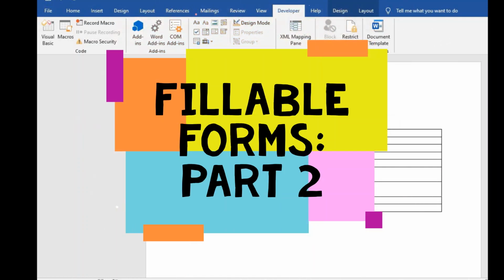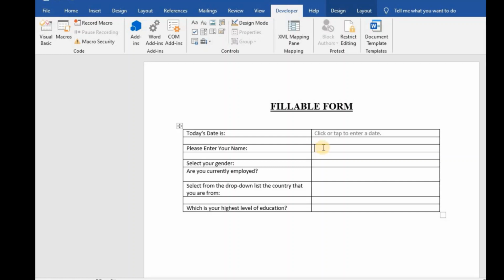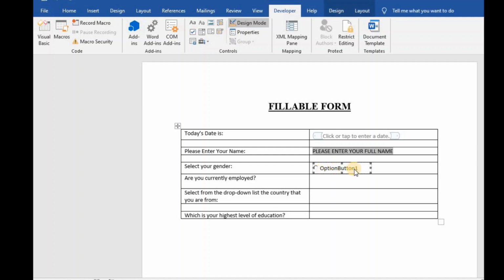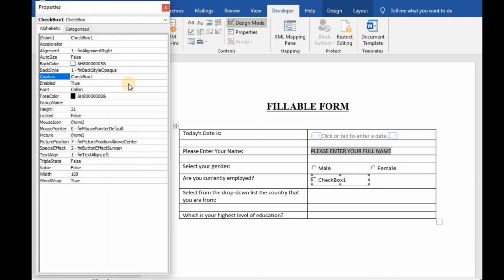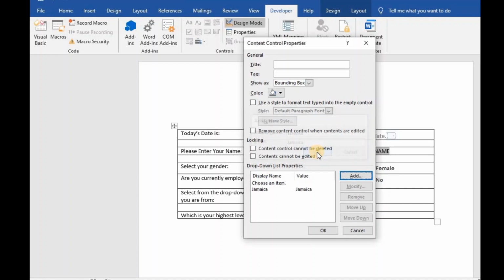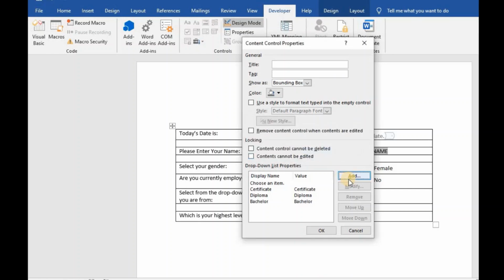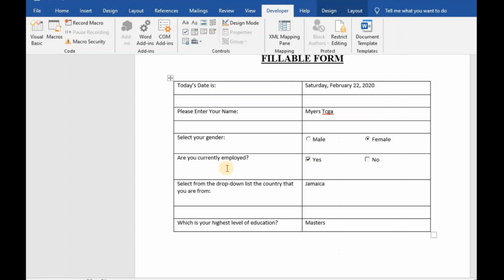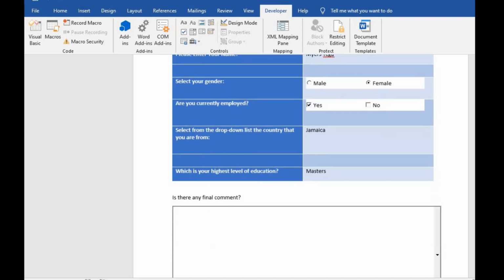Fillable Forms: Part 2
The purpose of the video is to provide a guide of how to prepare simple forms in Microsoft Office Word.